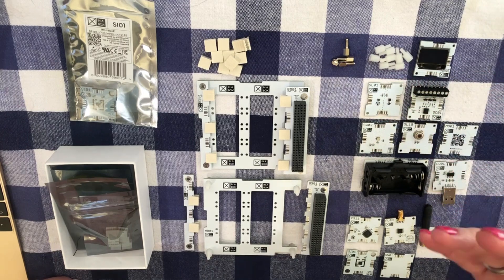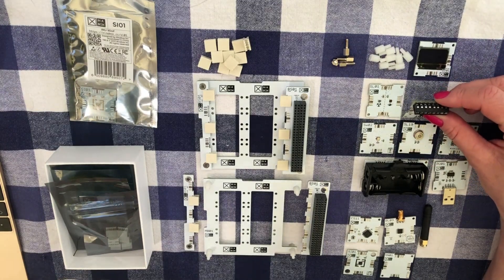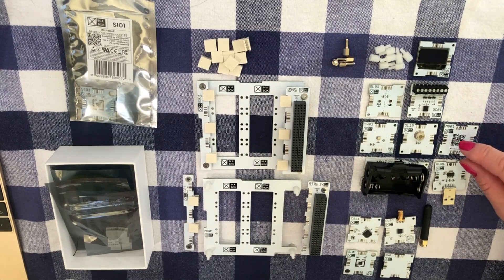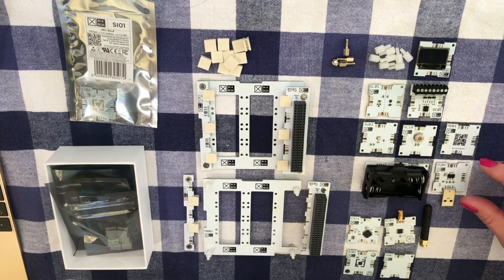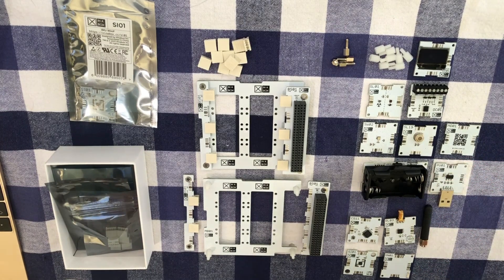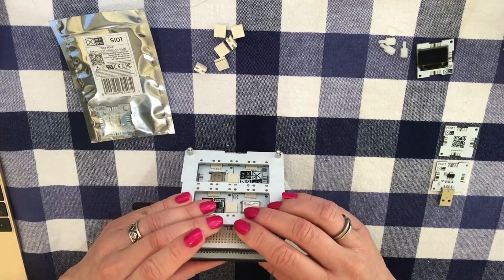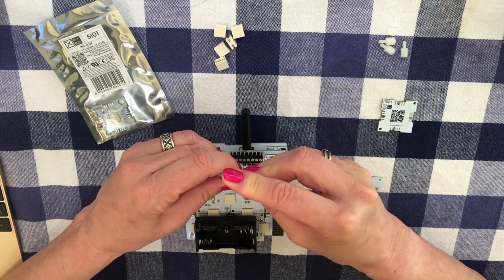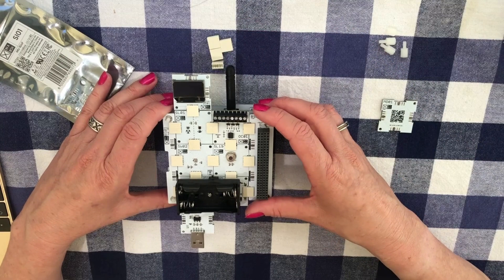☒ CubeSat Kit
Unboxing and preparation of the XinaBox CubeSat Kit